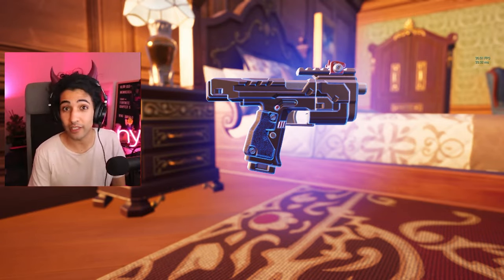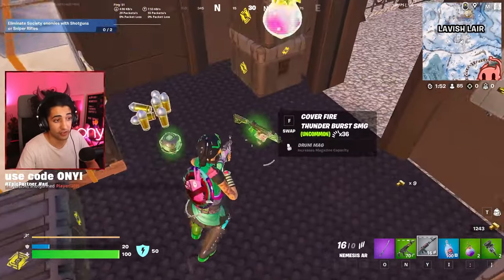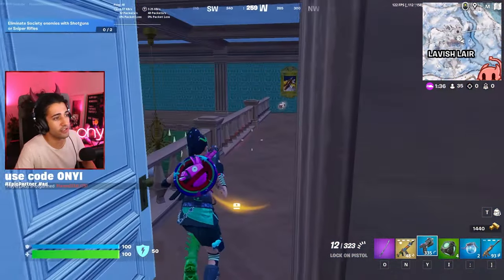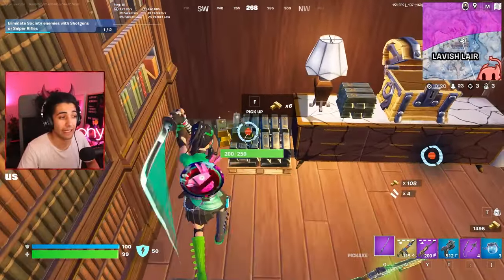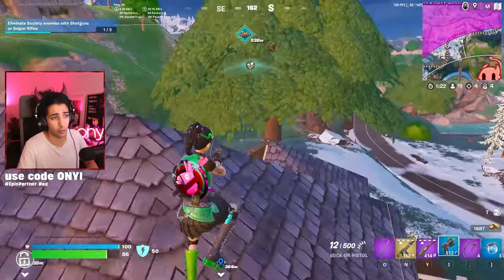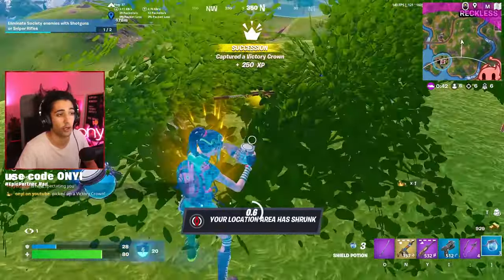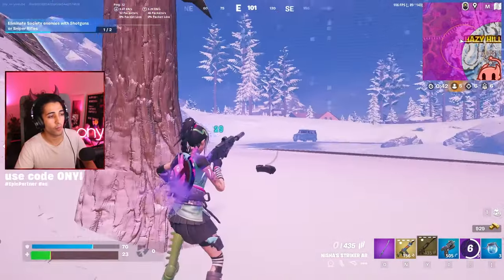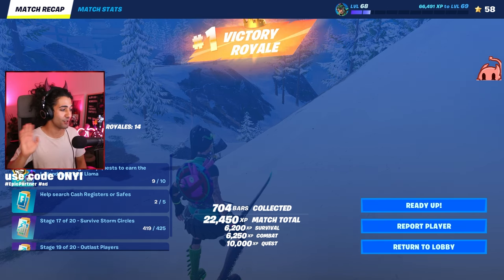The *NEW* Lock On Pistol Gameplay & Information in Fortnite Chapter 5 Season 1 Underground—Unvaulted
The Lock On Pistol has been unvaulted in Fortnite Underground! Watch this Chapter 5 Season 1 Fortnite video too find everything out about the gun and to view Lock On Pistol Gameplay!

About the Gun
The Lock On Pistol is an Pistol in Fortnite: Battle Royale. It was introduced in Chapter 4: Season 2 for a short period of time, and has now been unvaulted in Chapter 5 : Season 1. The Lock On Pistol is a fast firing, semi automatic pistol. It features a unique tracking system, that is activated once the player starts Aiming Down Sights. This tracking system has a maximum range of 50 meters and puts a blue circle around the player's crosshair. Once a player enters the circle, up to 4 bullets will charge and will all hit the target when the user fires the weapon. The 4th bullet of the burst will always be a critical hit.

Edited all by me @onyi including the thumbnail!
Subtitles by my wife ❤
Timestamps:
0:00 Lock On Pistol in Fortnite Chapter 5 Season 1 Intro
0:16 Location Lavish Lair Mythic Tips
2:56 Looking for a Lock On Pistol
4:11 Finding a  Lock On Pistol
4:17 Everything about the Lock On Pistol &  Lock On Pistol Gameplay
5:22 Can you Mod the Lock On Pistol
5:49 More Stats and Info about about the Lock On Pistol & more Lock On Pistol Gameplay
7:29  Lock On Pistol Video Funny Moment (onyi gets jump scared in Fortnite)
8:07 Last  Stats and Info about about the Lock On Pistol & more Lock On Pistol Gameplay
8:42 More Lock On Pistol Gameplay
11:48 Maybe I'm wrong about the Lock On Pistol
12:07 Lock On Pistol 1v1 Final Fight
13:08 Lock On Pistol  In Fortnite Chapter 5 Season 1 Outro